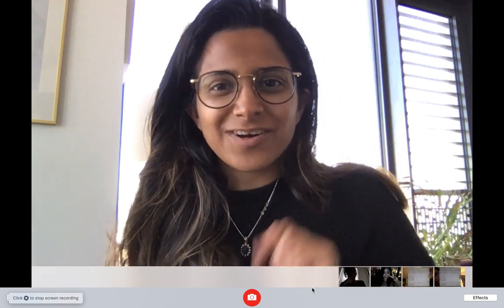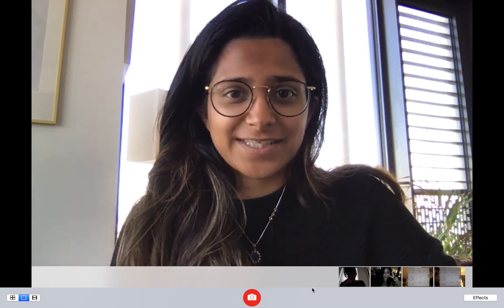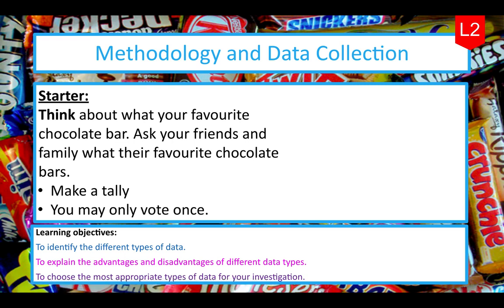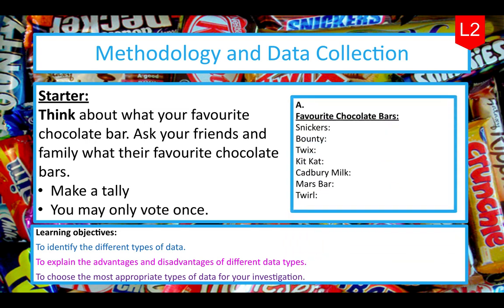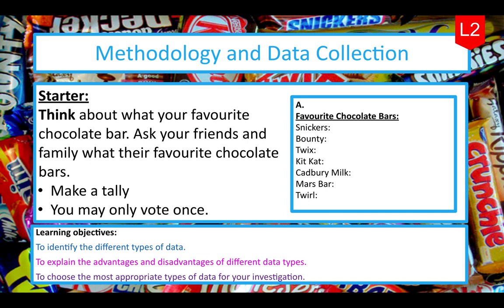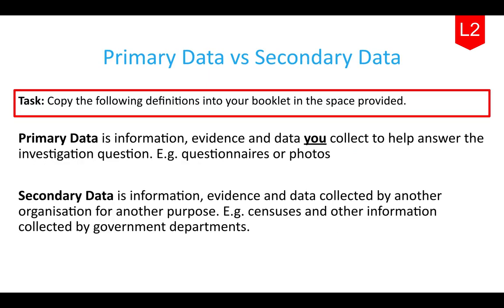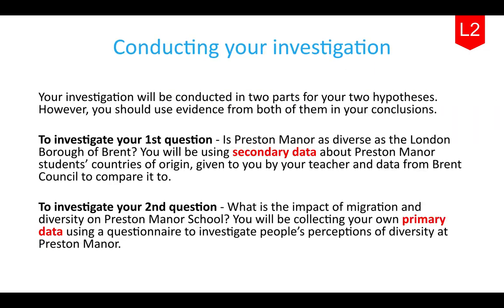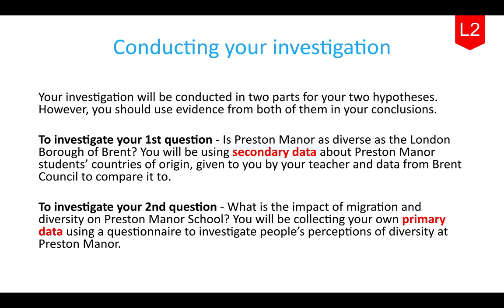Lesson 2 Methodology and Data Collection Geographical Investigation Diversity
This is the 3rd lesson in a unit on investigating diversity in a school.

The resources to complete the work including the presentations, work booklet, spreadsheets etc can be found
You will need to make your own copies of everything to be able to use and edit them.

1) Work booklet for students.
2) Lesson presentations
3) Primary data questionnaire and sample results
4) Secondary data - Student Origin (extracted from SIMs, cleaned up and anonymised)